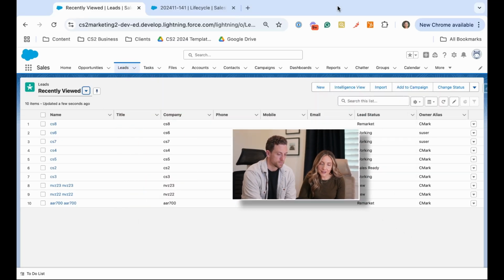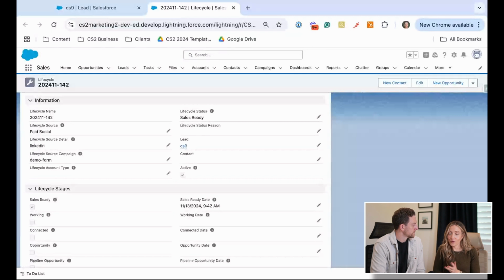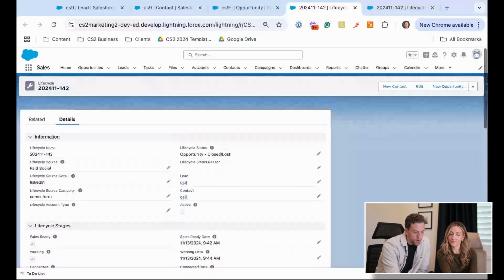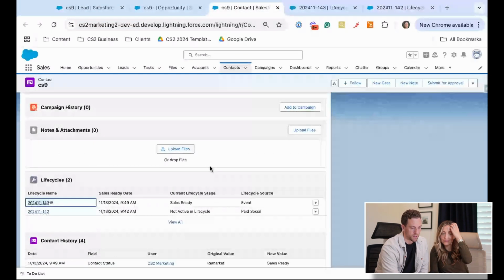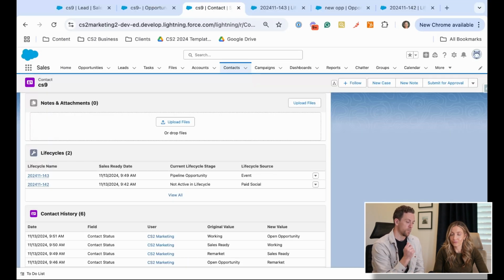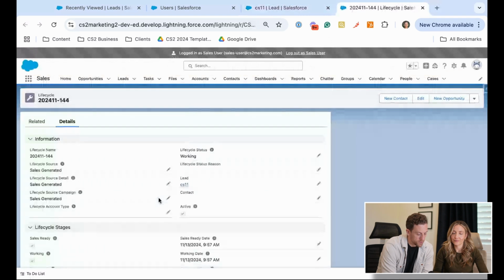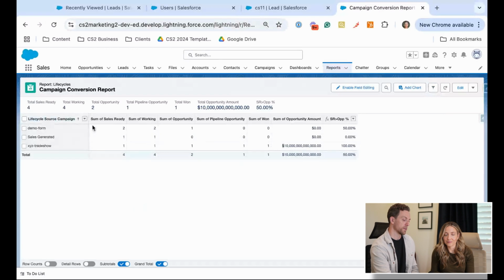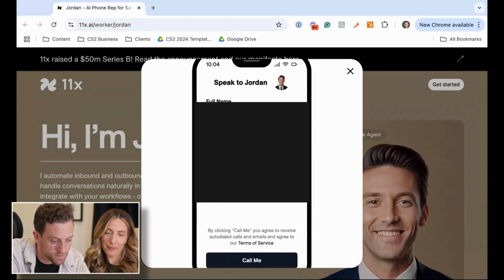Demo of CS2's Custom Object Funnel Tracking, Live Call from an AI SDR, When to Buy an ABM Platform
00:00 Intro
02:27 Live Demo of Our Funnel Object Tracking: we walk through a screen share of our custom object funnel/lifecycle/pipeline method and show a few use cases
25:14 Live Call from an AI SDR: we get a AI SDR to call us, any good? Listen and see for yourself
36:29 When to Buy an ABM Tool: we explore a Linkedin comment question on when to buy a ABM tool